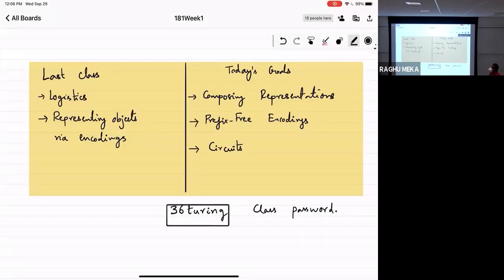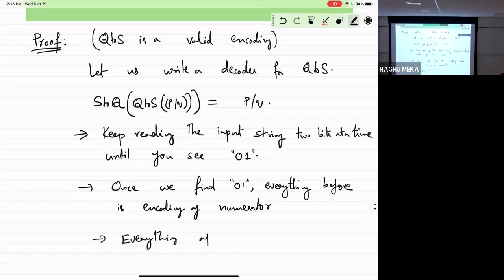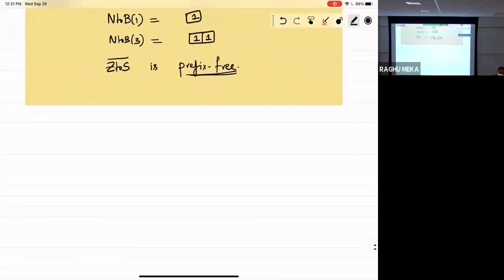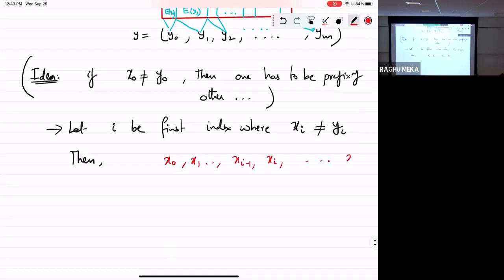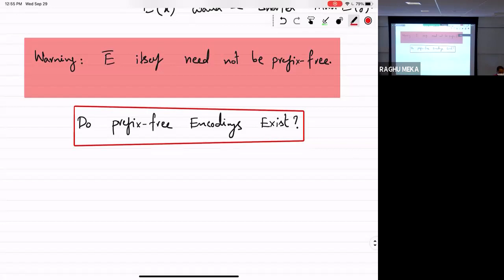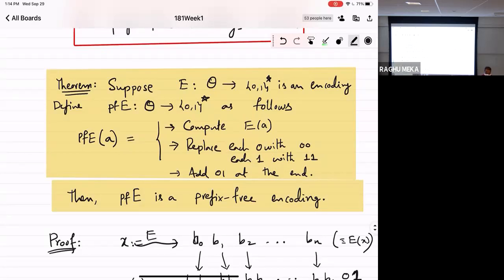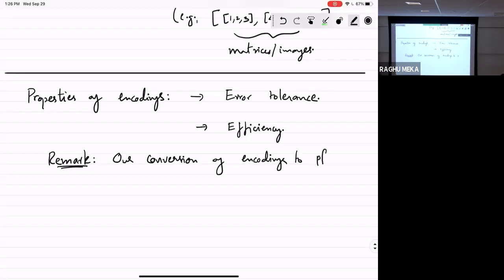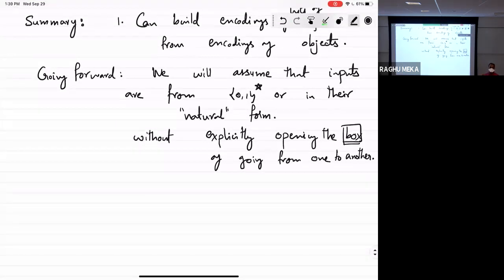Lecture2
Composing representations to build encodings of objects, lists of objects. Prefix-free encodings